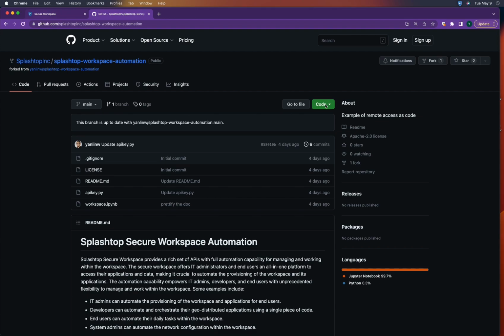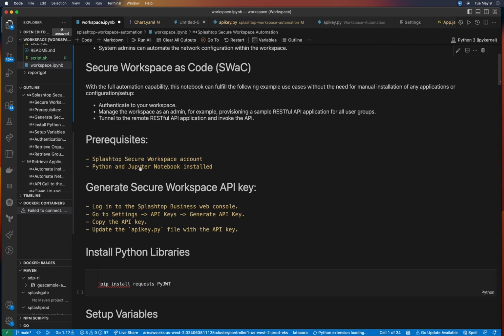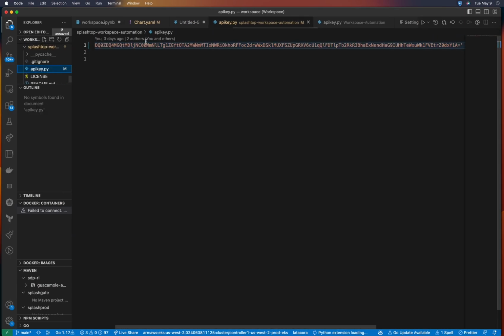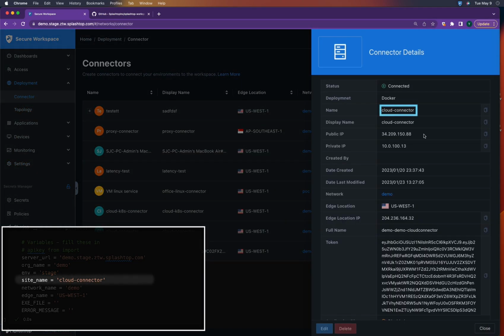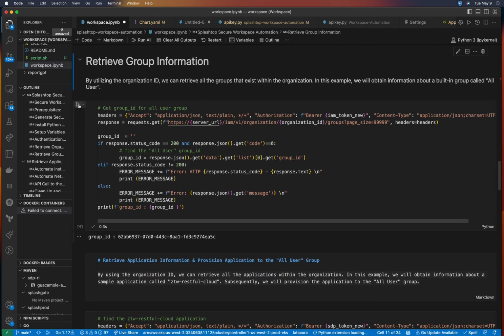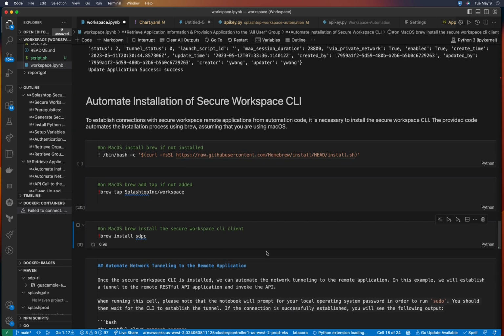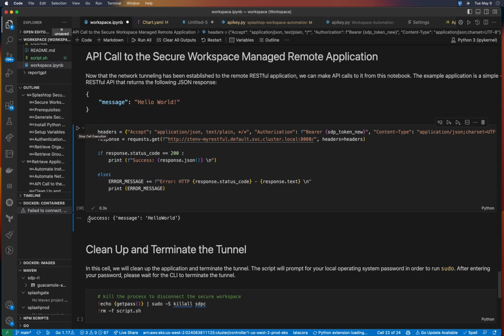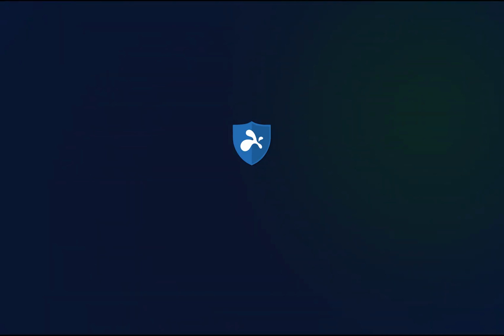Splashtop Secure Workspace - Automation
This video shows the powerful control capabilities provided by Splashtop Secure Workspace, allowing IT admins to use a rich set of APIs with full automation capability for managing and working within the workspace.

TIMESTAMPS
00:00 Intro: Automation
00:58 1. Clone Repo
01:07 2. Open Python notebook
01:18 3. Check prerequisites
01:34 4. Generate API key
01:58 5. Install Python libraries
02:06 6. Set variables
02:28 7. Authenticate to Workspace
02:33 8. Get Organization info
02:43 9. Get Group info
02:54 10. Provision API
03:11 11. Install CLI
03:42 12. Make API calls
03:50 13. Clean up

🎙 Check out our blog post on how you can transform your secure access efforts

WHAT IS SPLASHTOP
Splashtop is the leader in Secure Remote Access and Support. We deliver an in-person experience users need with security IT can trust.

What is an in-person experience? Unlike clunky remote access solutions, our products are as fast, simple and secure as being right in front of your on-site work computer, yet you can be anywhere, on any device. Our solutions provide high performance with 4K quality at 60fps; advanced security features and compliance; one application for access and support across operating systems, including Windows and Mac; and global support with direct access to an expert.